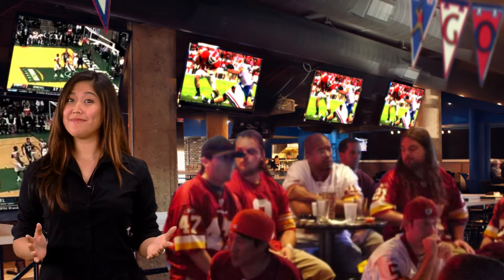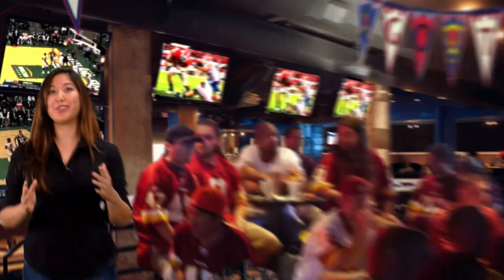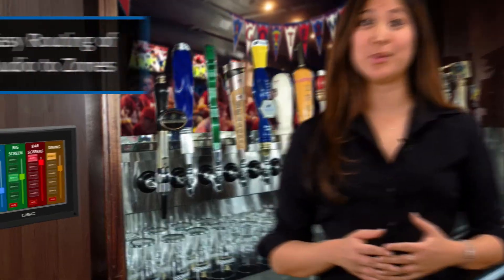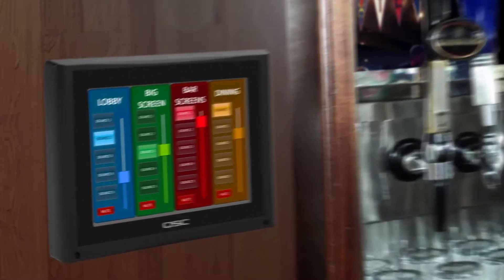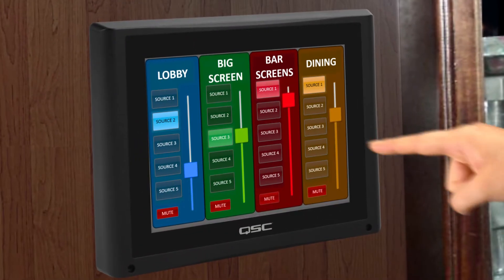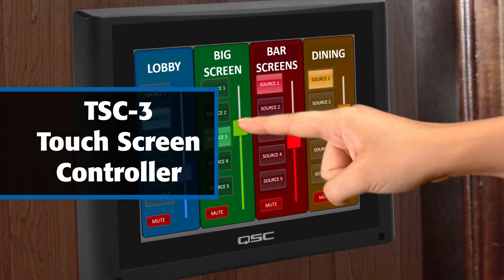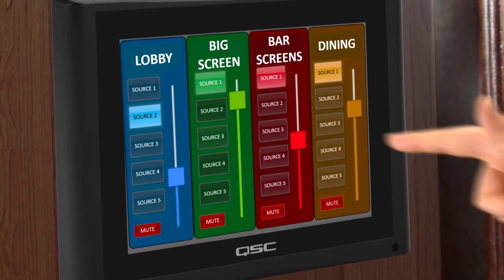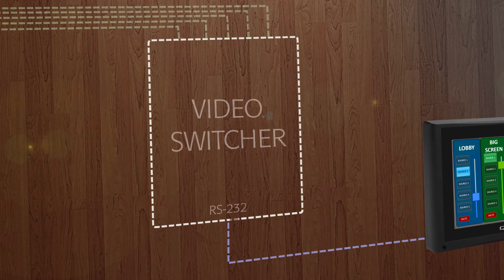Q-SYS Nightlife - Sports Bar Installation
In this video we discuss the features and benefits of using a Q-SYS networked audio system for distributed audio in a sports bar.